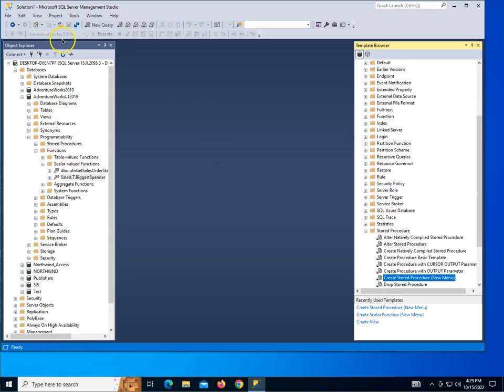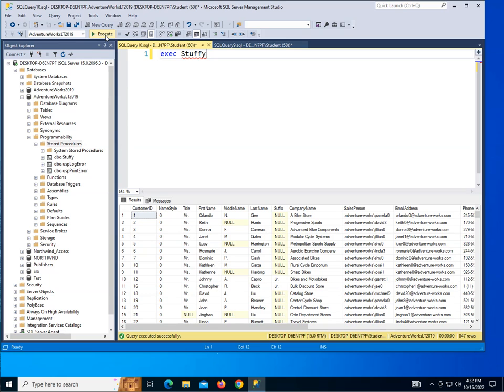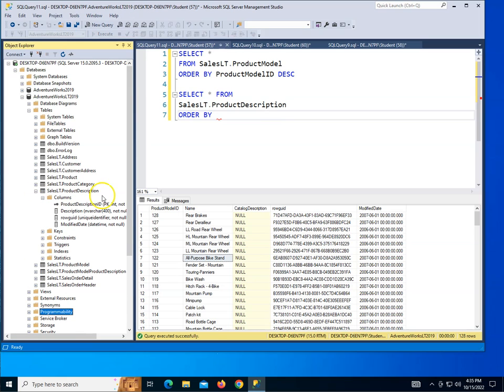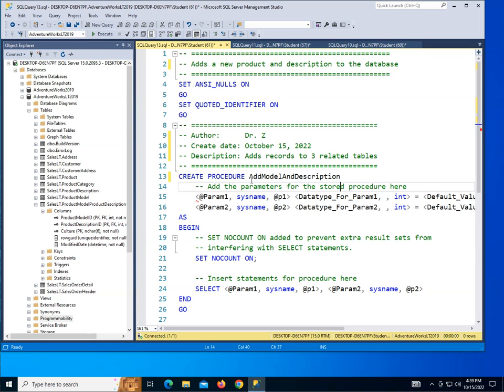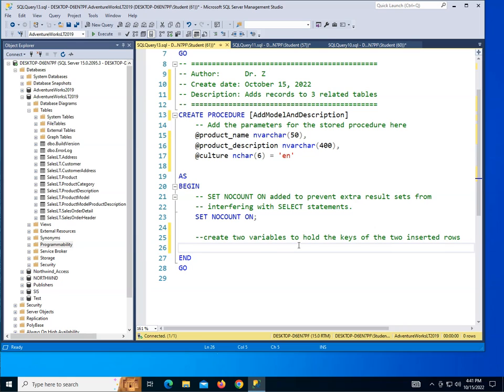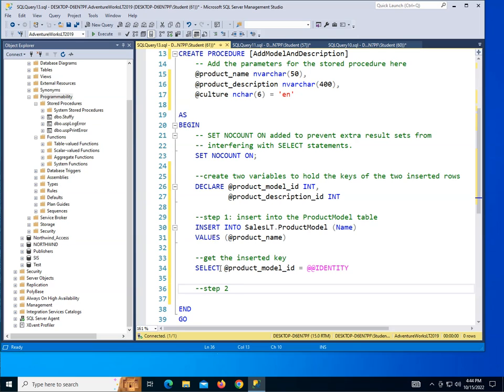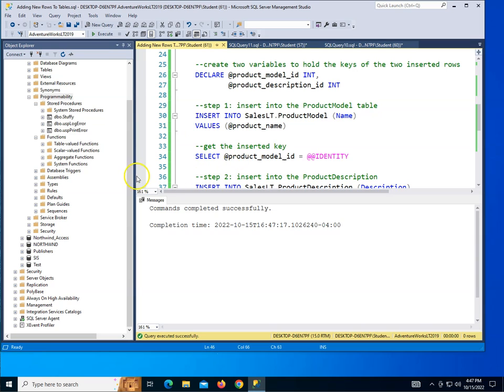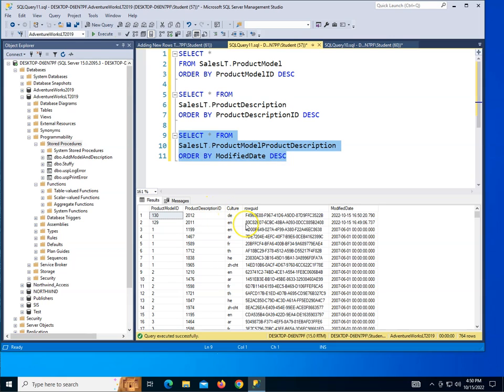039 Creating A SPROC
This video shows how to create SPROCS. Two different SPROCS will be developed, a simple one and a more complex one to work with databases. The use of @@IDENTITY will be shown.